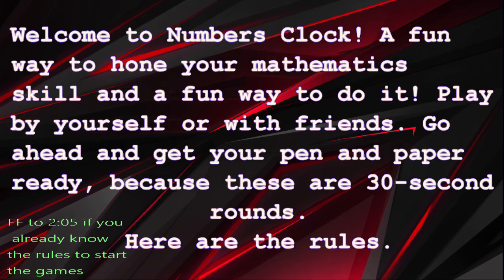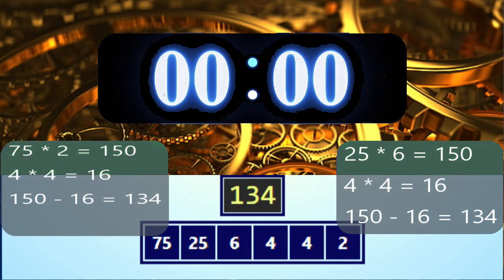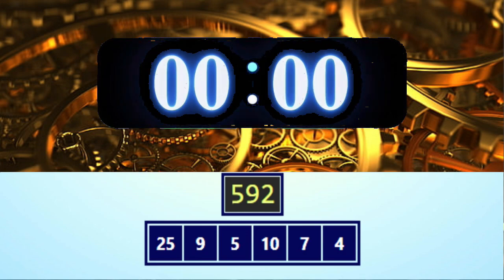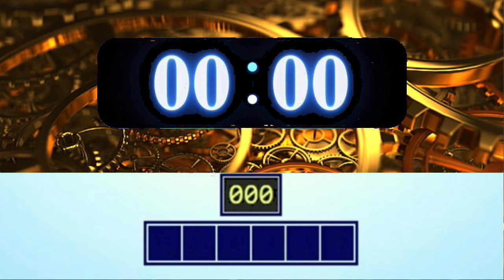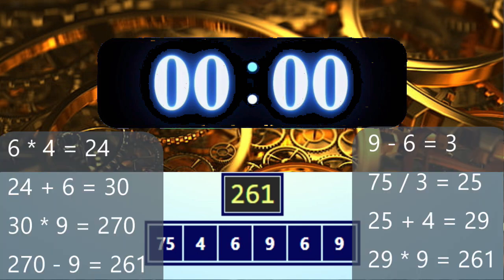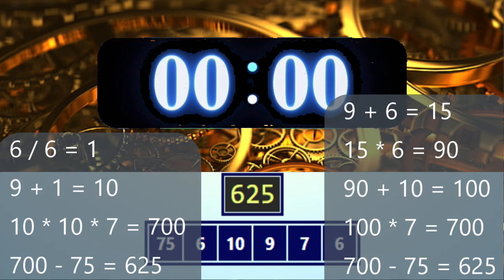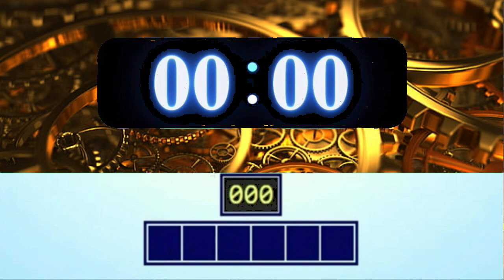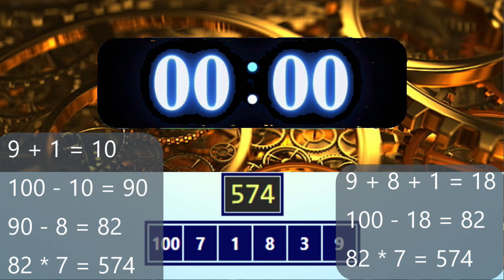Too Tough?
A fun numbers game for you and your friends.

Each player has thirty seconds to try and reach the target number using any or all of the six numbers just once by means of any combination of addition, subtraction, multiplication and division. After the thirty seconds has elapsed the players declare how close they got to the target score.

If you like true crime stories, try Real Disturbing.